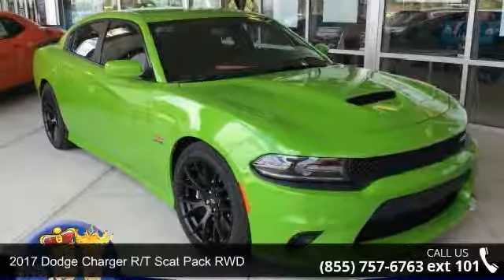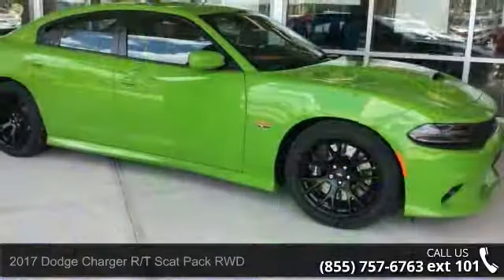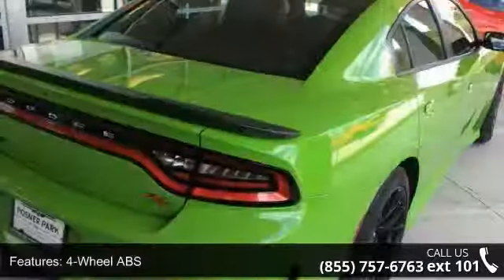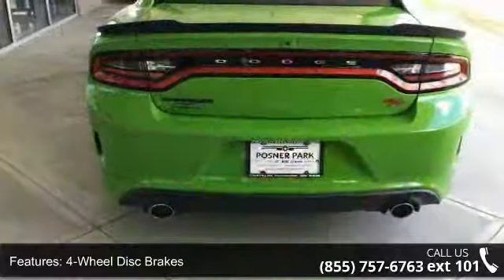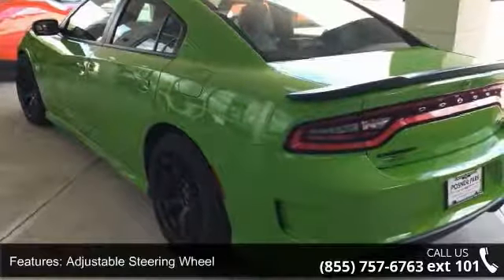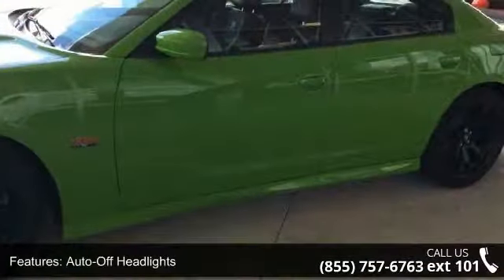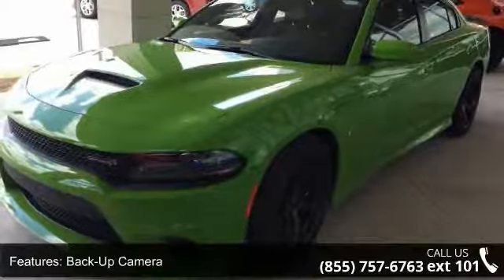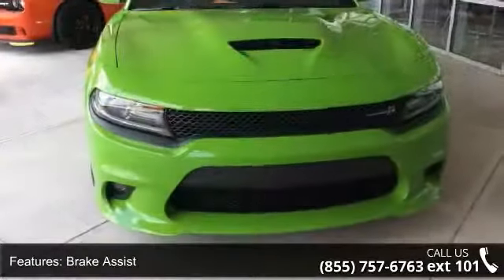2017 Dodge Charger R/T Scat Pack RWD - Posner Park Chrysl...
NAV, Remote Engine Start, Dual Zone A/C, Onboard Communications System, ENGINE: 6.4L V8 SRT HEMI MDS, DYNAMICS PACKAGE, TRANSMISSION: 8-SPEED AUTOMATIC (8HP7... Back-Up Camera. R/T Scat Pack trim, Green Go Clear Coat exterior. CLICK NOW!KEY FEATURES INCLUDEBack-Up Camera, Onboard Communications System, Remote Engine Start, Dual Zone A/C. Rear Spoiler, Keyless Entry, Remote Trunk Release, Steering Wheel Controls, Child Safety Locks. OPTION PACKAGESDYNAMICS PACKAGE Wheels: 20 x 9.5 Low-Gloss Black Forged, Black Brake Calipers, Pirelli Brand Tires, Anti-Lock 4-Wheel Disc 6 Piston Brakes, Tires: P275/40ZR20 AS Performance, RADIO: UCONNECT 8.4 W/NAVIGATION SiriusXM Travel Link, USB Host Flip, Google Android Auto, 5-Year SiriusXM Travel Link Service, 5-Year SiriusXM Traffic Service, 1-YR SiriusXM Guardian Trial, HD Radio, SiriusXM Traffic Plus, For Details, Visit DriveUconnect.com, Integrated Center Stack Radio, GP... read more